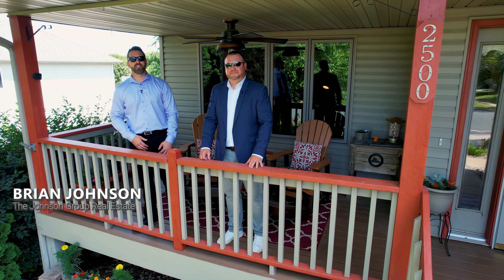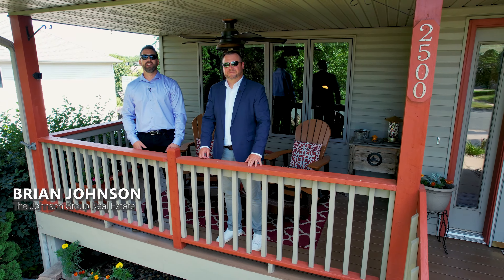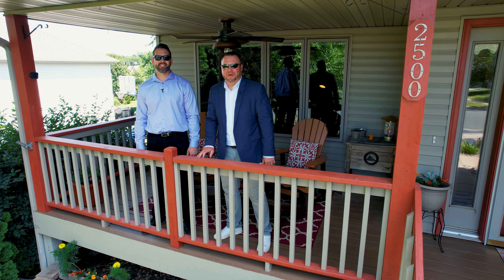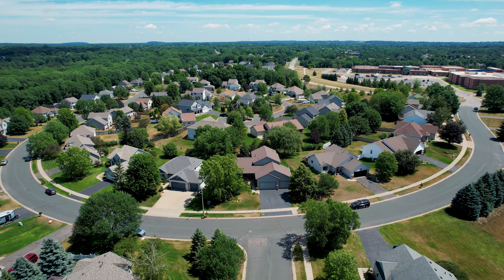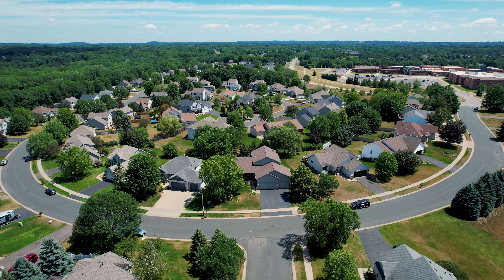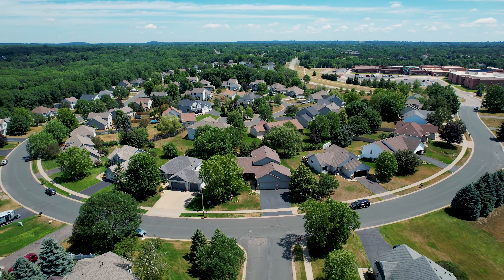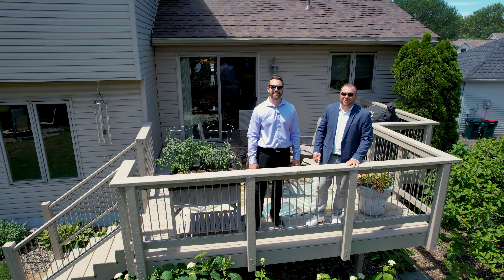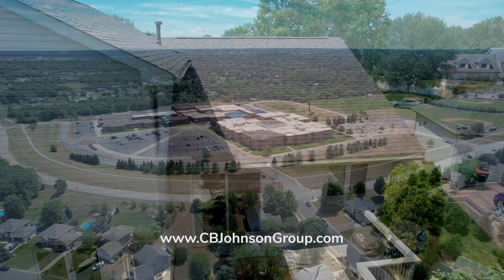2500 Burl Oak Curve - Highlight Video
You must see this immaculate &quot;one-owner&quot; home with 4 beds, 3 full baths, and an open floor plan allowing tons of natural light. Enjoy living in this premier location and quiet neighborhood in the heart of Hudson. Features include oak hardwood floors, granite counters, brand new roof/gutters, oversized/heated 3 stall garage, large family room plus the unfinished 4th level to add even more space if needed! Entertaining guests is a breeze while relaxing on your new deck overlooking the back yard or the front porch or the private patio area! Don&#039;t miss out on this great opportunity to own a wonderful home within walking distance to schools, parks and YMCA.